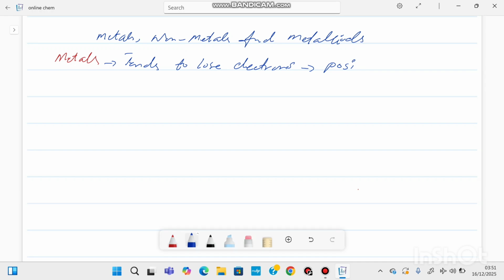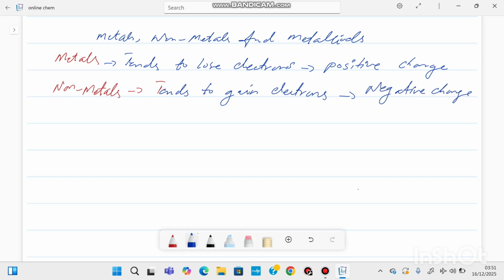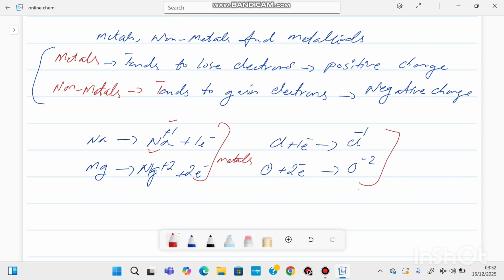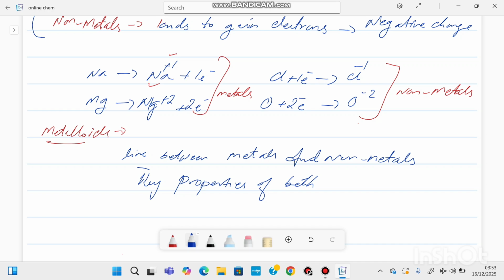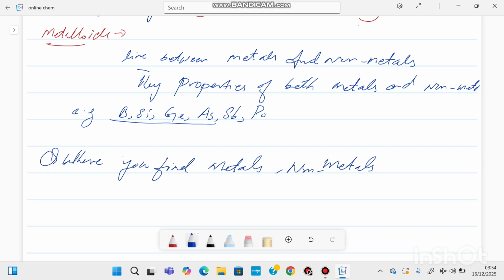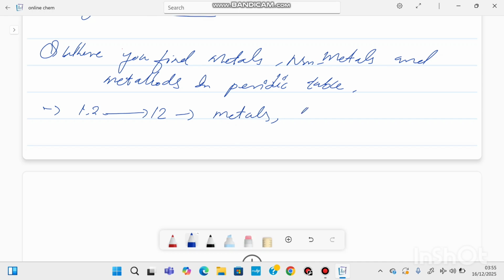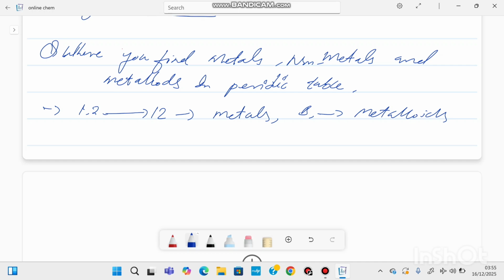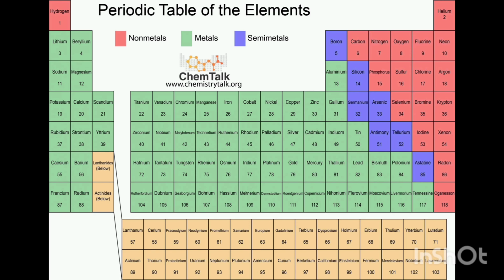Metal nonmetal metalloids